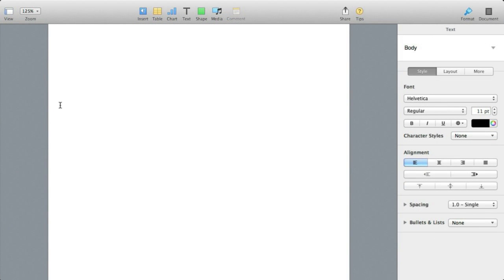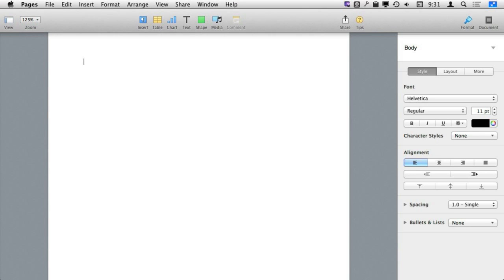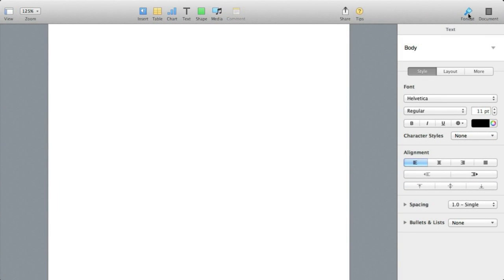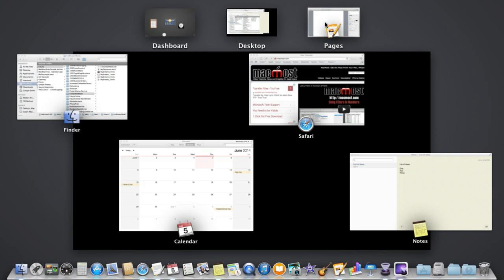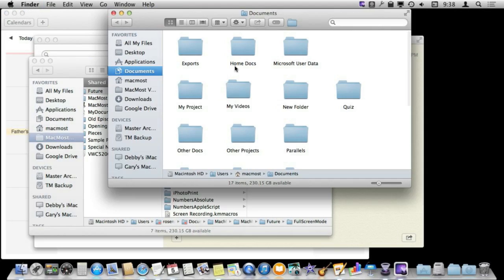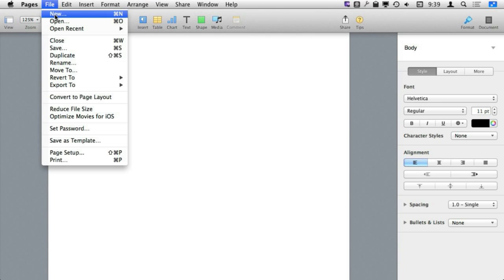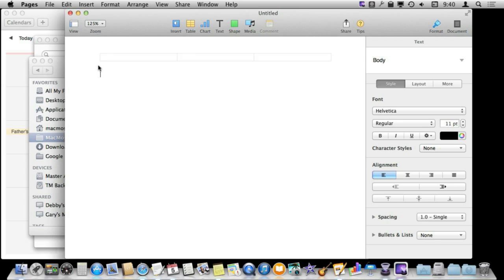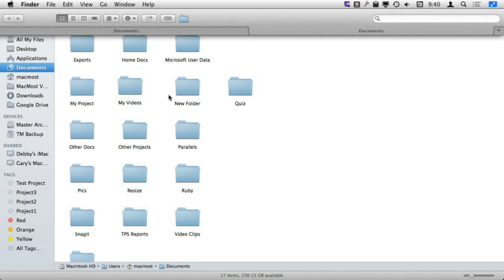Using Full Screen Mode (#1013)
Full screen mode allows you to concentrate on a single document or window and maximize your screen space. You can easily enter and leave full screen mode, and also switch between apps in full screen mode and others on your desktop. Apps can even have some windows in full screen mode and others in regular desktop windows.